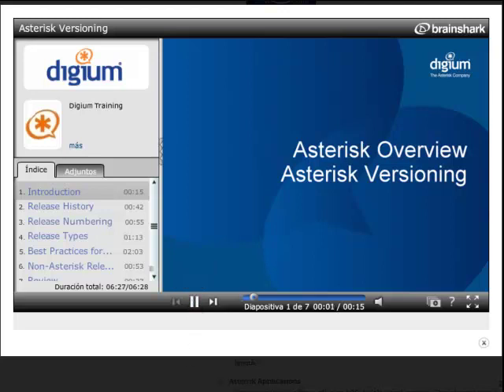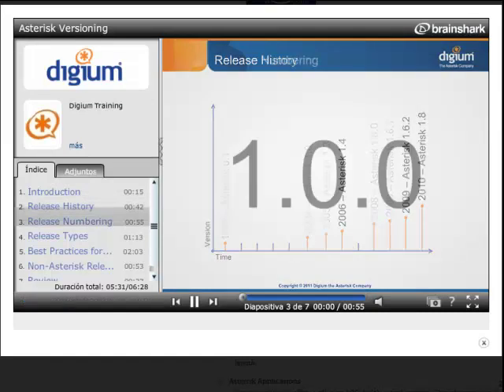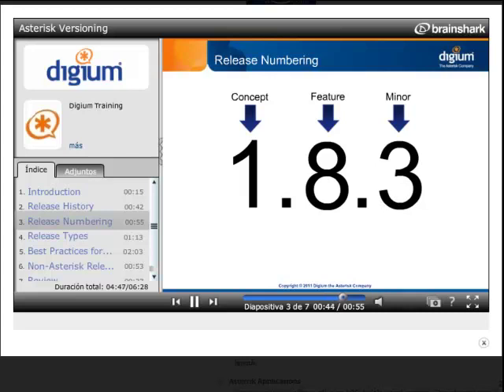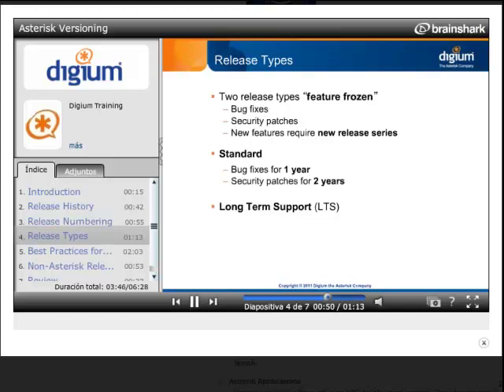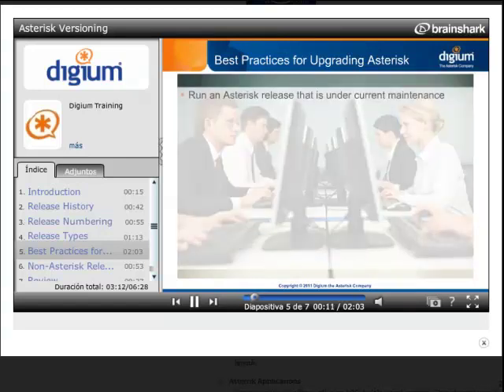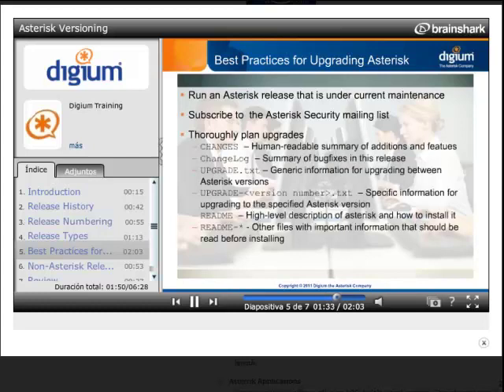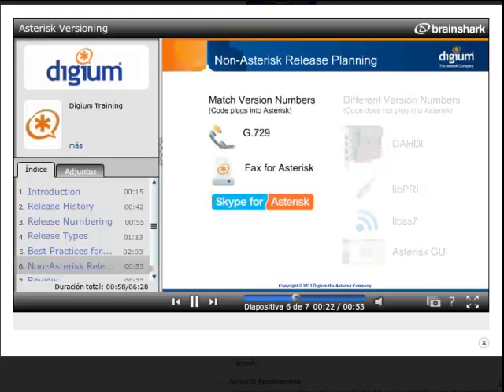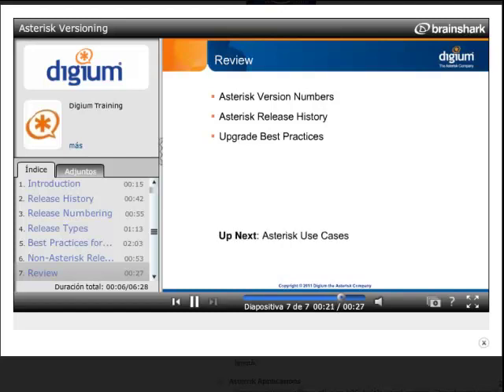1.3. Asterisk Versioning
nada